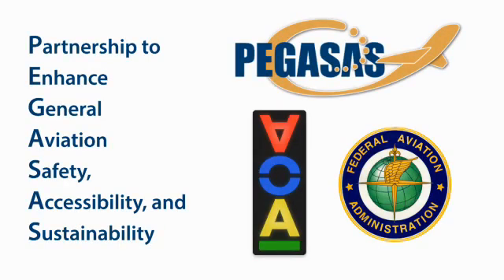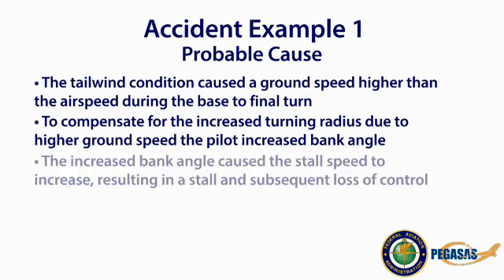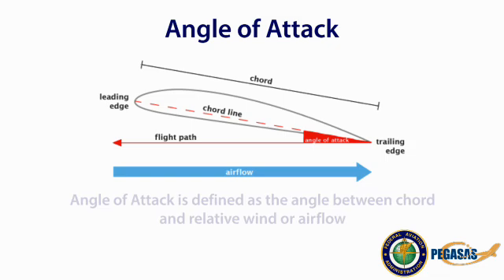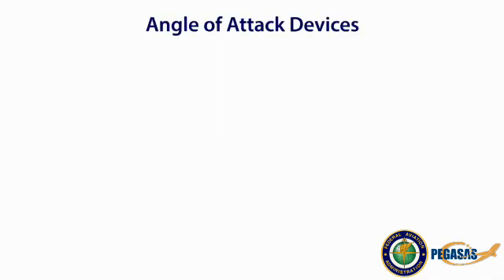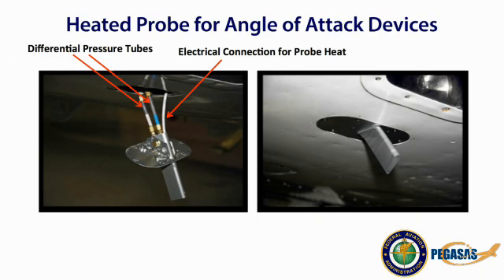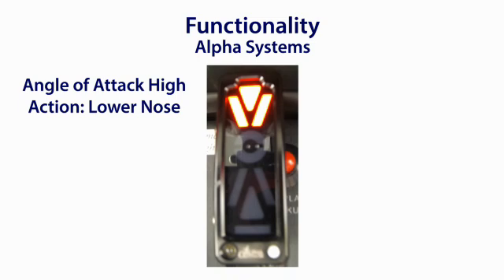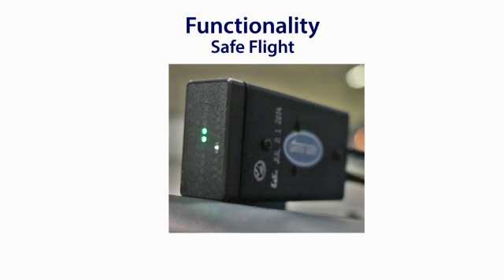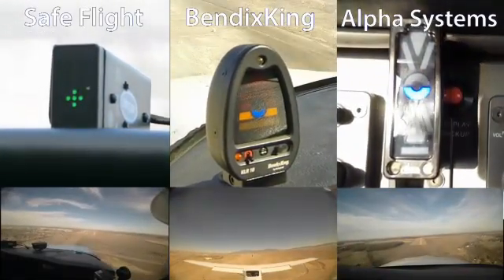Angle of Attack (AoA) Awareness Video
This awareness video presents an analysis of AoA devices in the general aviation environment. It promotes FAA policy concerning non-required/supplemental AoA based systems for GA airplanes.